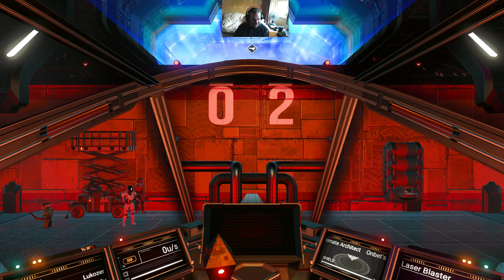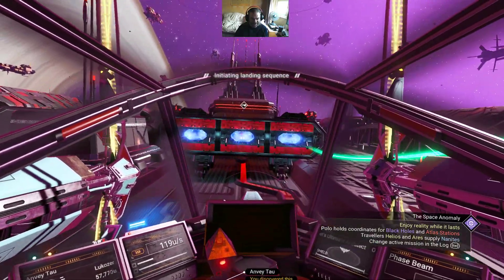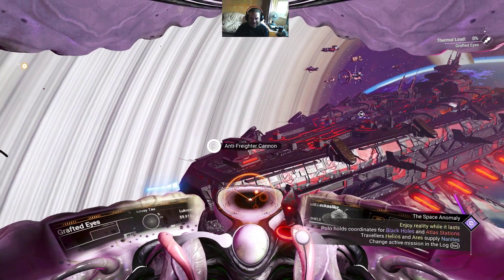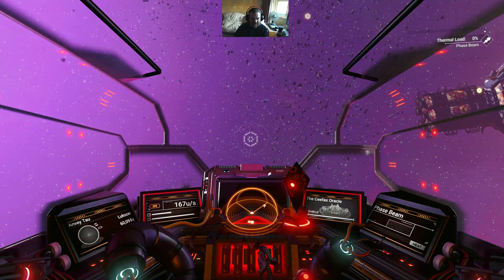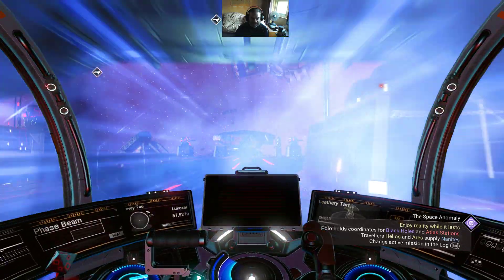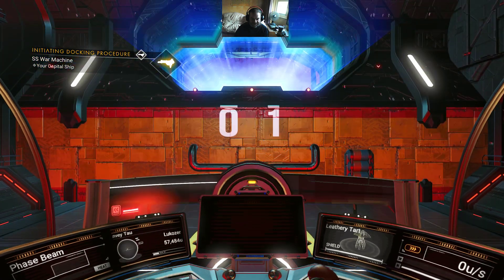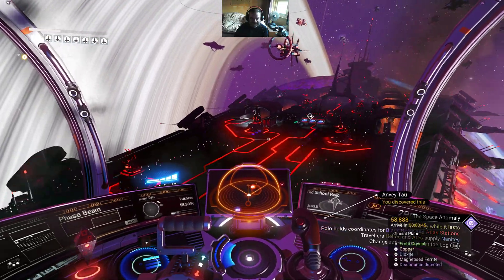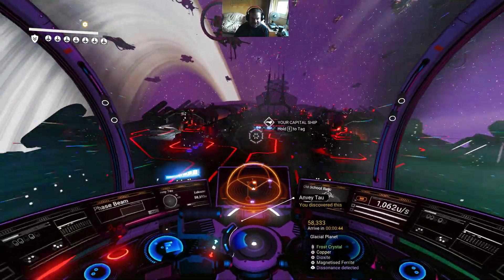No Man's Sky - Phase Beam Bug Replication Test (Bug Now Fixed)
WARNING #1 - This video features my narration!
WARNING #2 - This video, like all the videos I do, is specifically intended to insult and/or offend woke cunts, SJW's and pussies who can't take swearing. This is your only warning, cry to some cunt who cares if you decide to watch it regardless...

An annoying bug has surfaced following the latest update, with the phase beam weapon damaging your own ship when you fire it. I quickly test my 5 ships to see if my game is affected. Turns out some ships are fine, while others are... not.

Recorded at 1080p60 HD with OBS. Watch in 1080p HD for best quality!

Key PC Specs:
CPU: Intel Core i7 4930K @4.3GHz w/ Corsair H60 Cooler
MB: Asus X79 Deluxe
RAM: 64GB Corsair Vengeance CL9 1600MHz DDR3
GPU: GeForce RTX 2070
OS DRIVE: 512GB OCZ Vertex 4 SSD
GAMES DRIVE: 6TB Seagate 7200RPM SATA-III HDD
OS: Windows 10 Pro 64-Bit